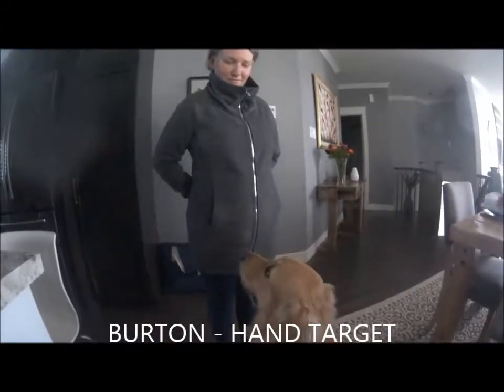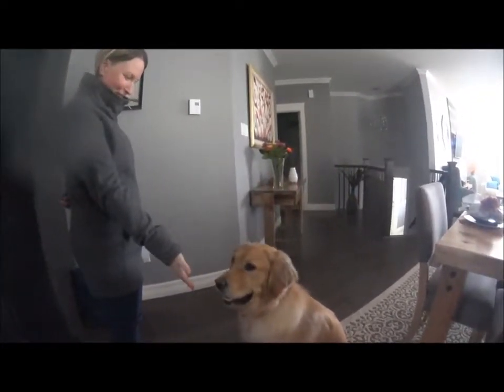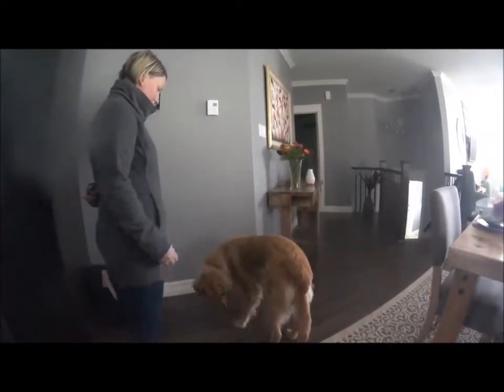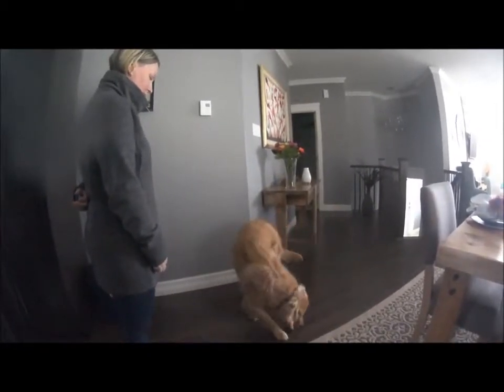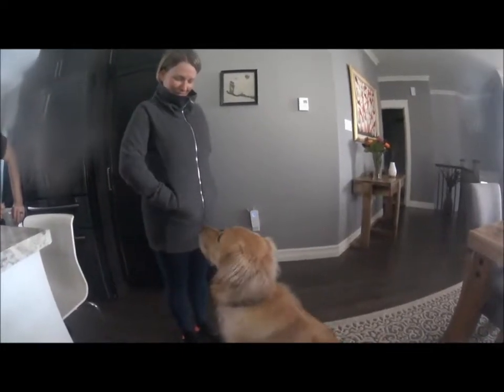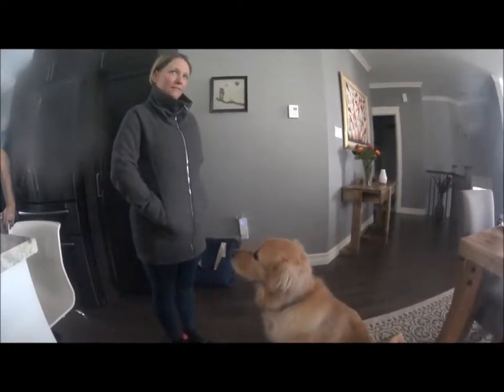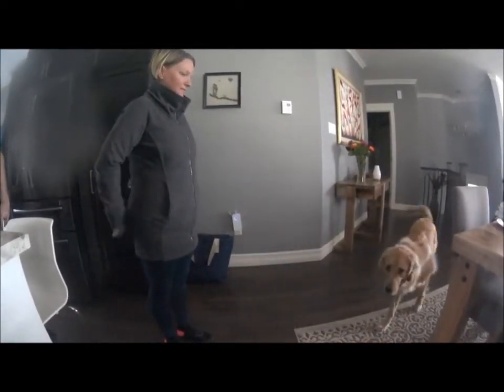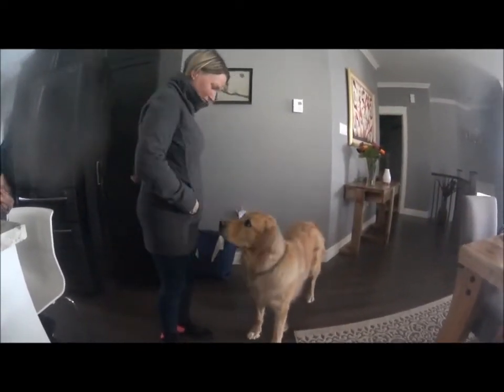Burton Hand Target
This will be our replacement behavior for removing her from the couch as opposed to pulling her off which results in biting.
Burton has no history of reward based training and she is just figuring out the new rules. This will be a great exercise to help teach her , her behavior affects the consequences. (i.e whether she get a treat  ) The mark-able momet (click is when her nose touches your hand